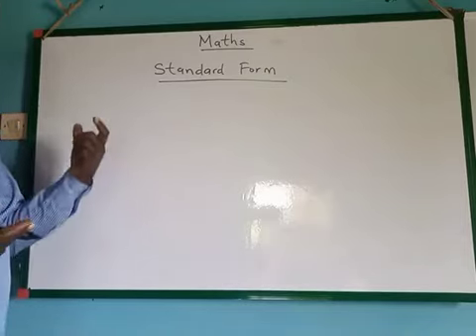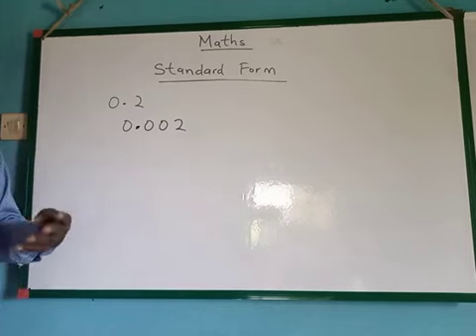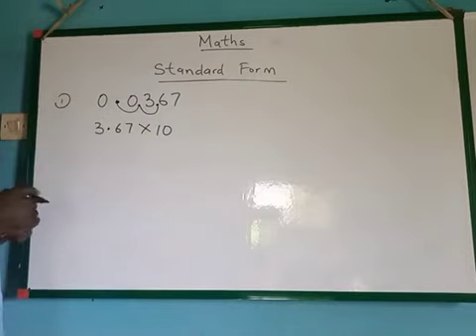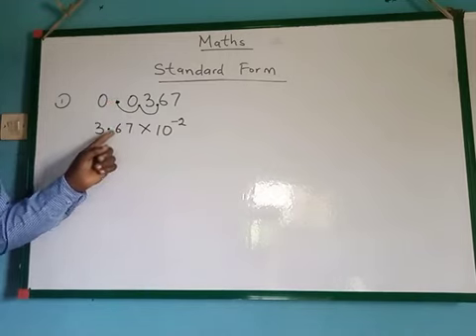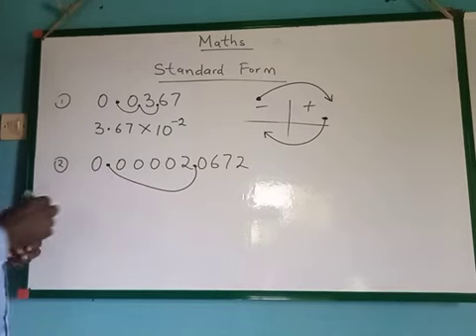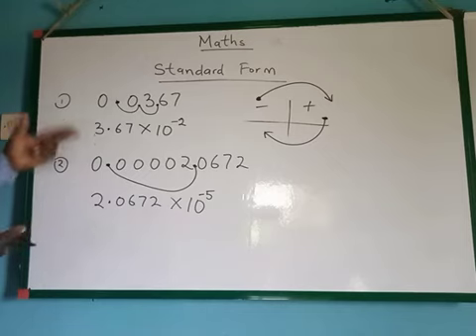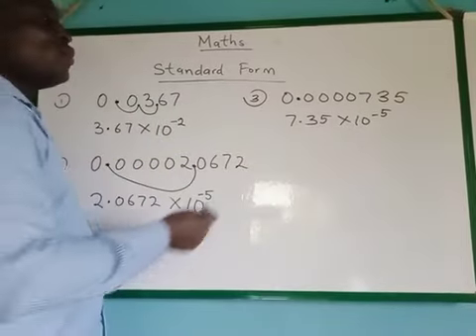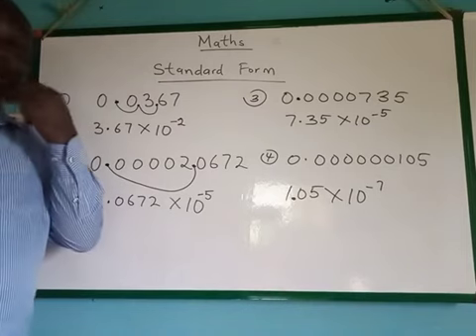August 1, 2024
SUBJECT: Mathematics
TOPIC: Standard Form